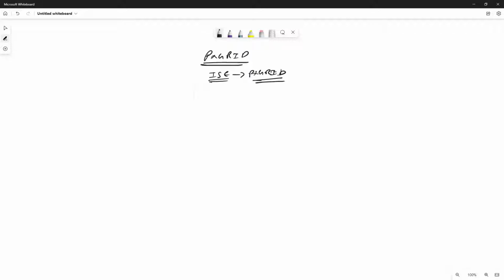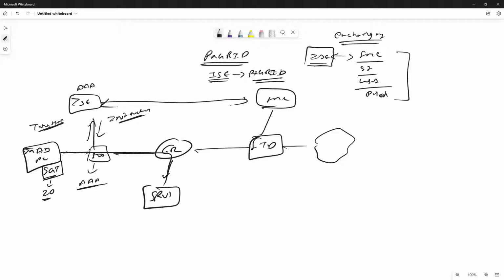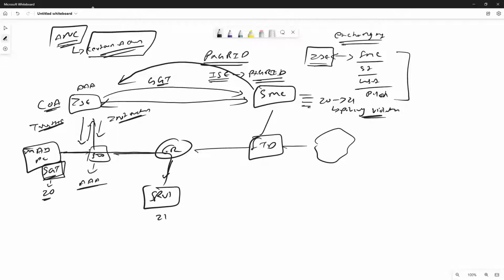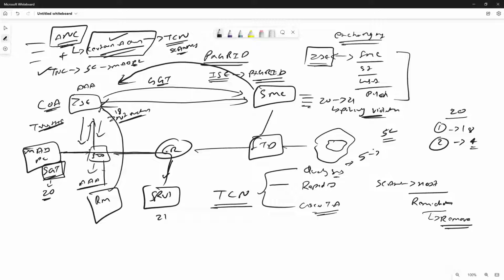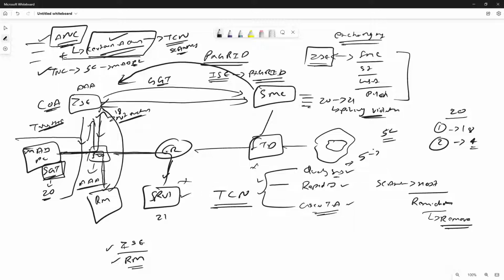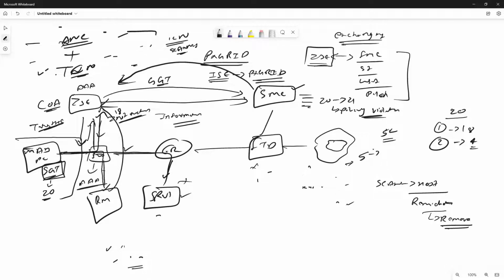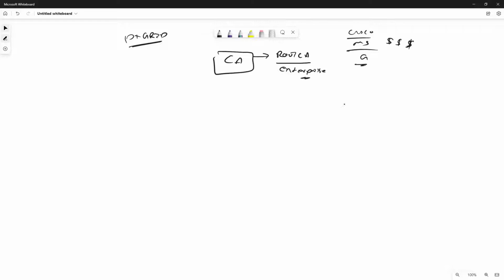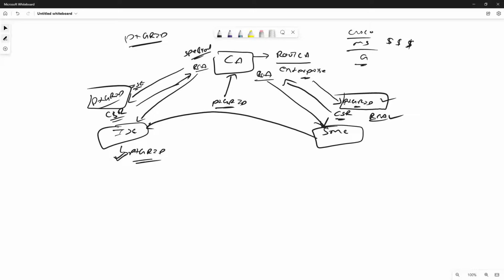013 Pxgrid Intro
Introduction to cisco ISE pxgrid